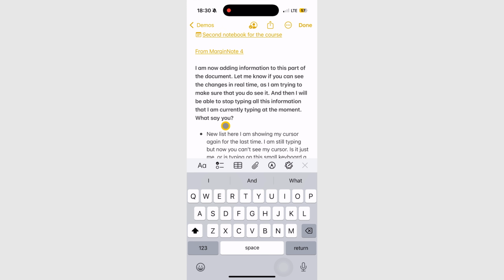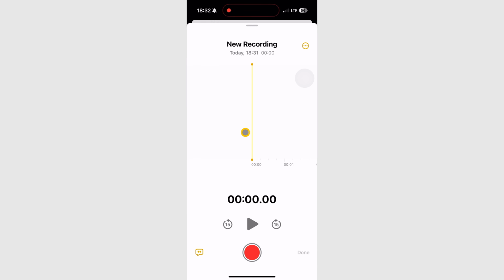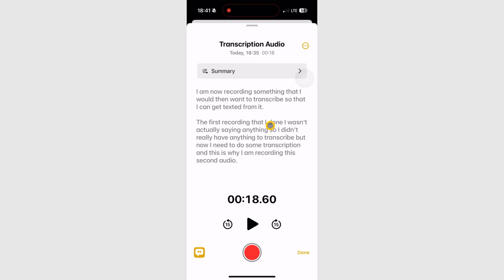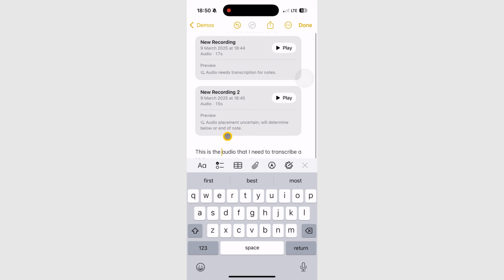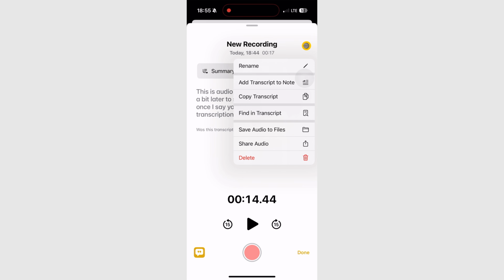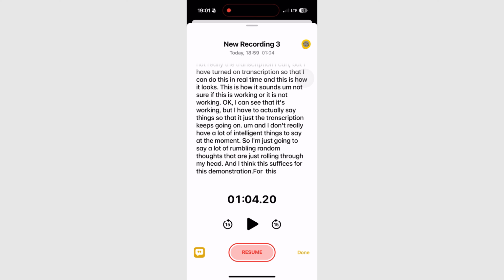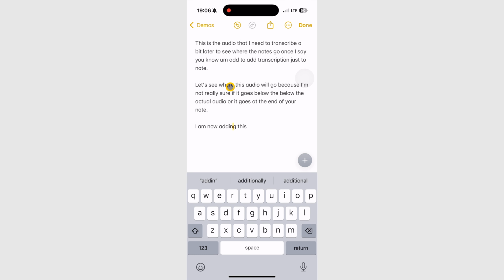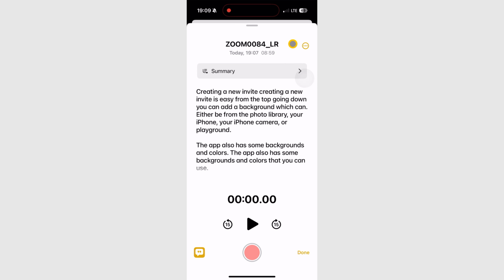Apple Notes (iPhone) update: audio transcription